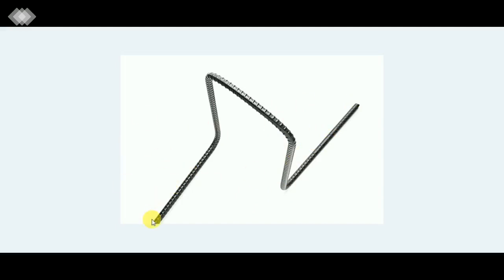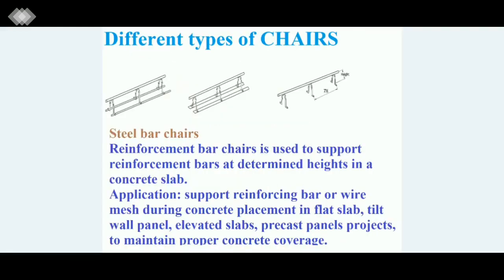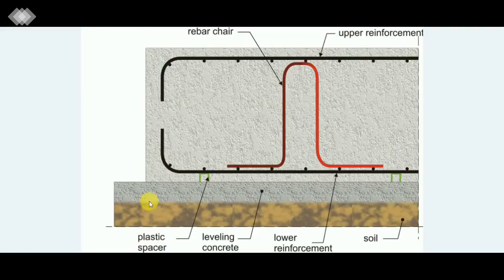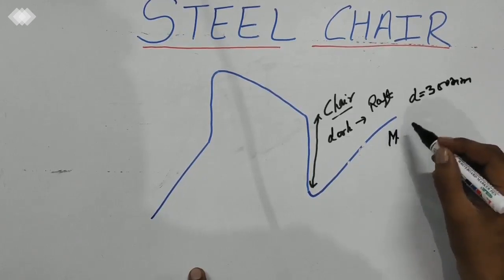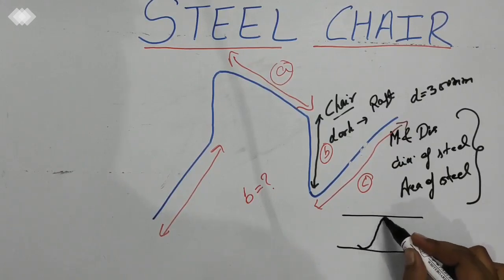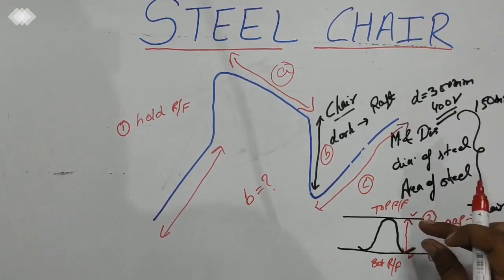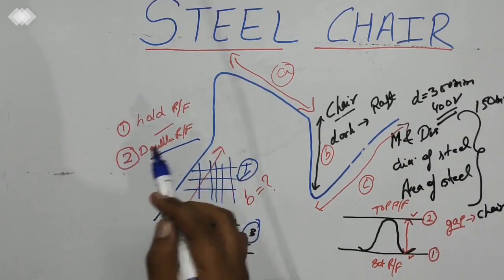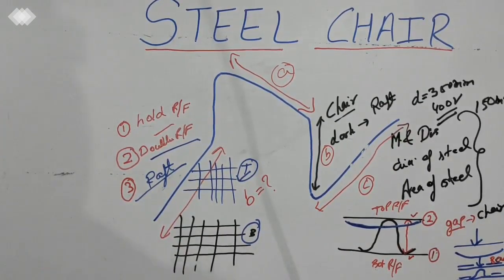What is Chair in reinforcement? Why steel chairs are use in RCC slab? Important topic